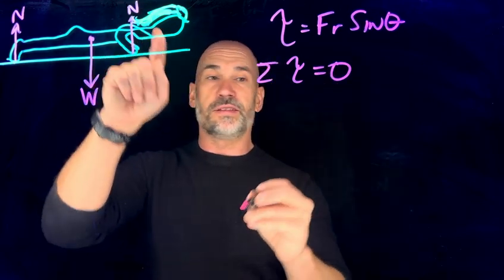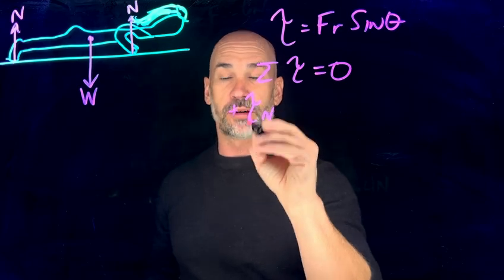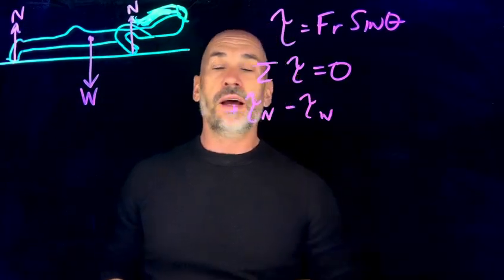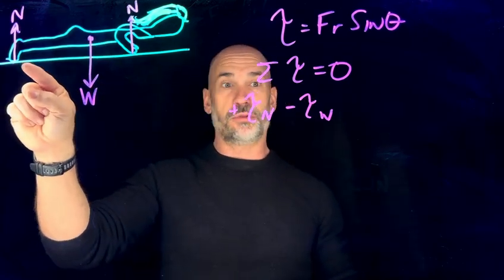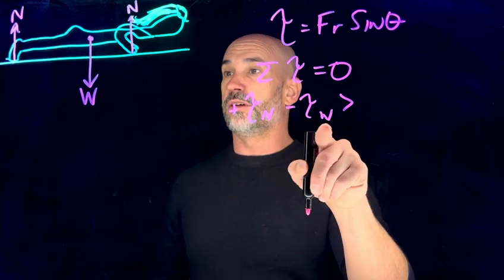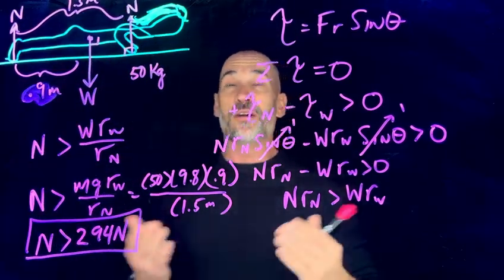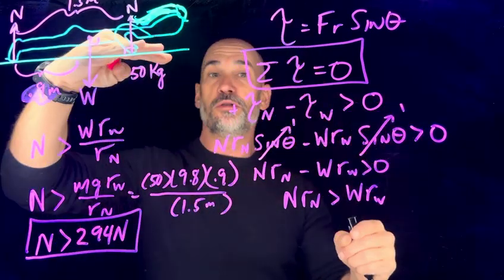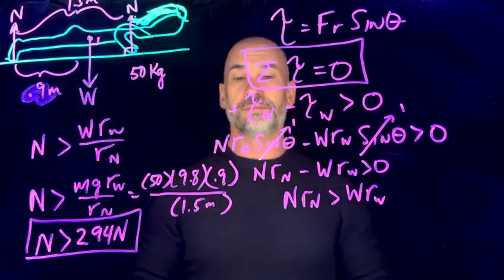The Physics of a Push-Up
How exactly is it that pushing on the ground causes your body to rise while engaging in a push-up? It turns out that a push-up is really just a torque problem. Using rotational dynamics we can solve for the exact force one needs to apply to the ground to get their body to rise.